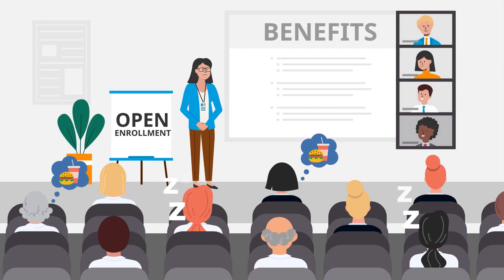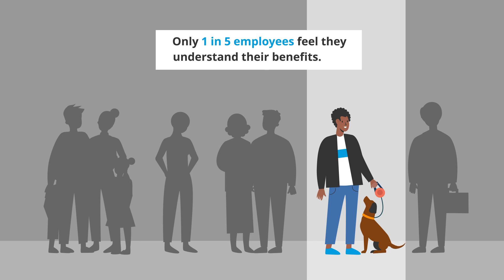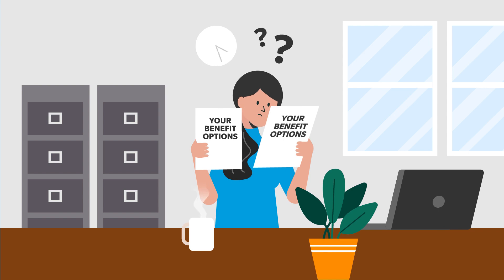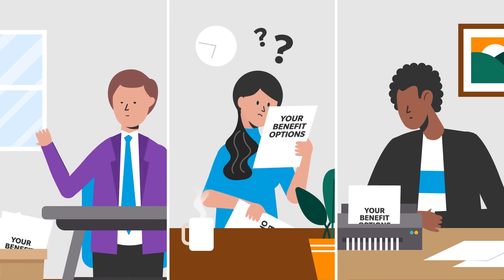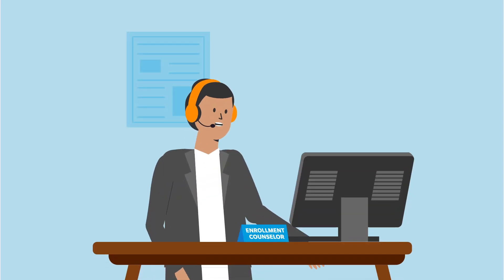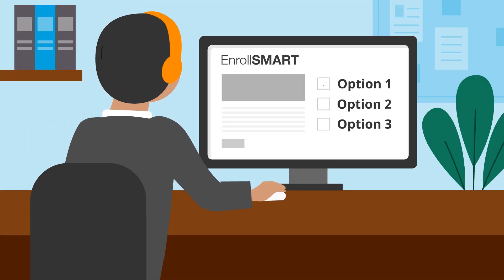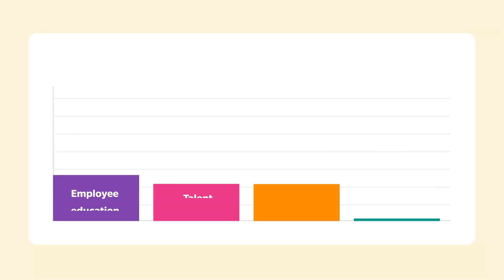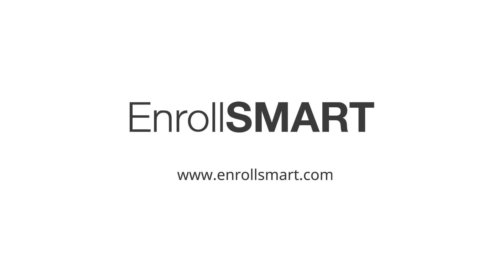EnrollSMART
EnrollSMART is a proprietary strategic approach to elevating the employee benefit enrollment experience.